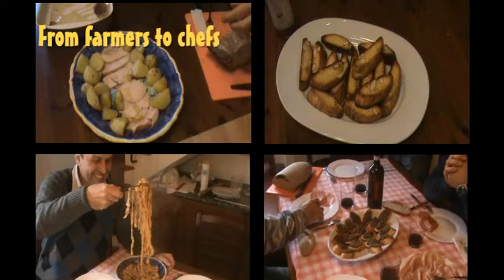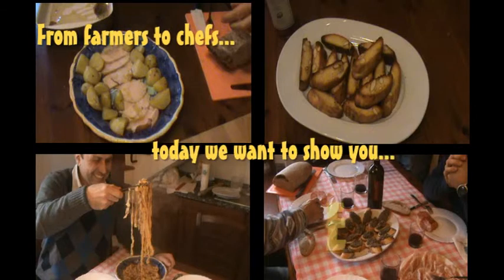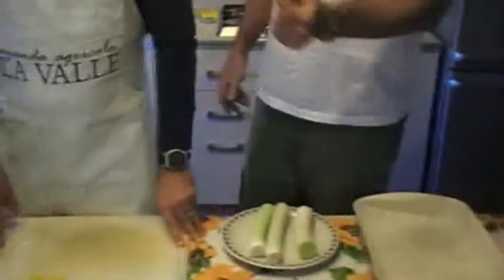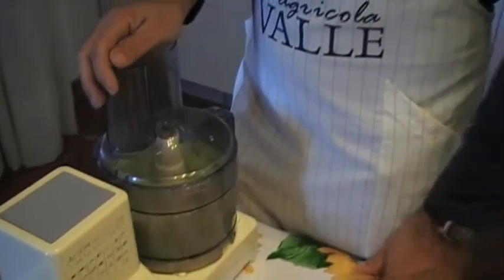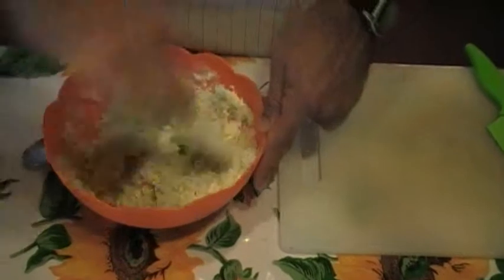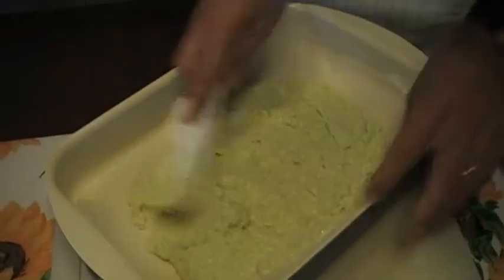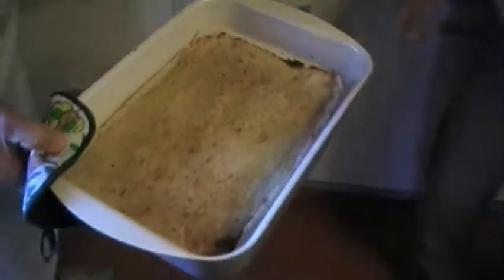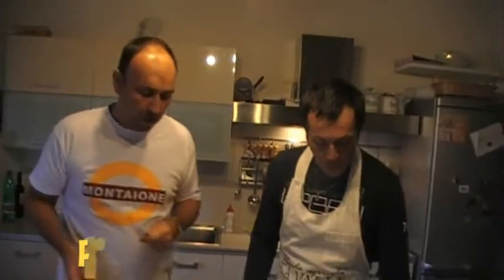From farmers to chefs - Erbata (with leeks)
This is a very easy and very tasty recipe. You can eat "Erbata" alone or instead of bread, with ham for example.
You must try do prepare this Tuscan dish!!

This is a way to show you something about us: we produce wine, olive oil and we rent apartments, but more of this we are 4 brothers with our hobbies, with our passions.

We will post some videos with something about us.

Hoping that you'll enjoy them.

We are not chefs, not musicians... we do only for fun :-)